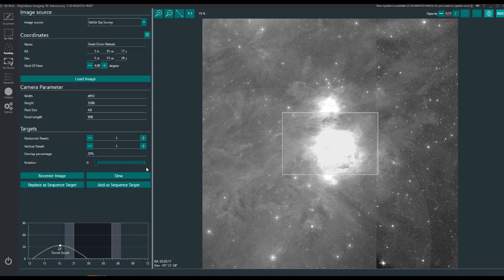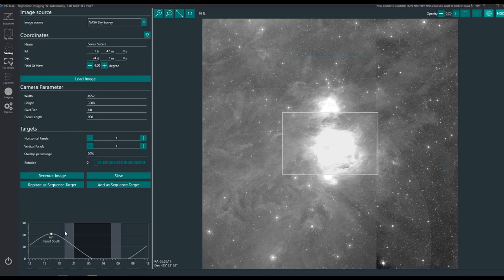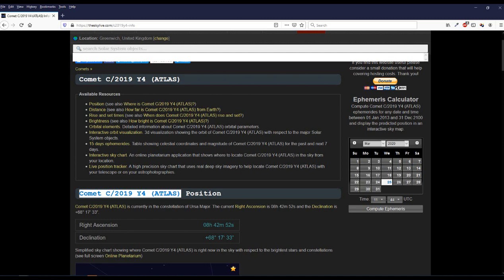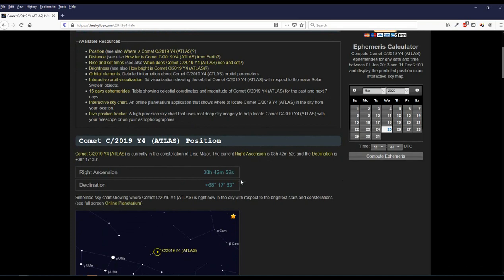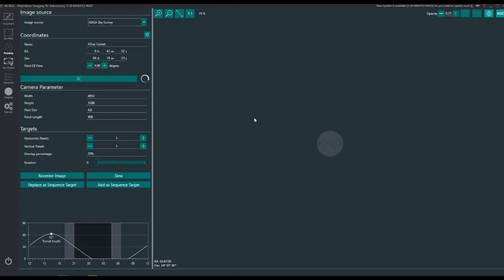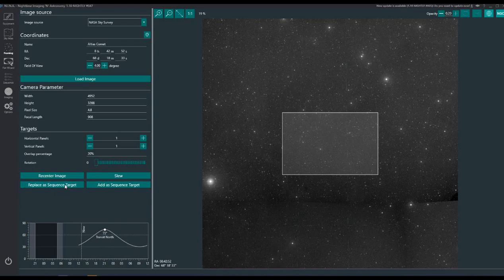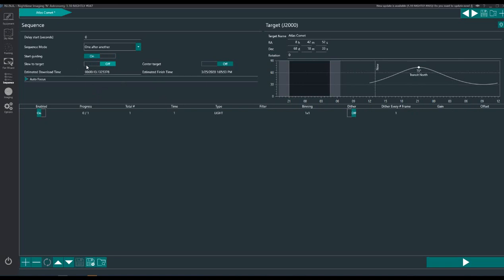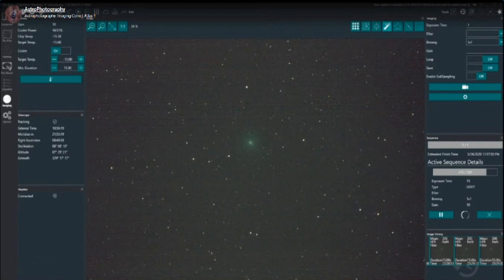Astrophotography: Comet C/2019 Y4 (ATLAS) N I N A custom object setup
Short video on how to setup a custom object for Astrophotograpy , using N.I.N.A
follow along there for future live streaming.